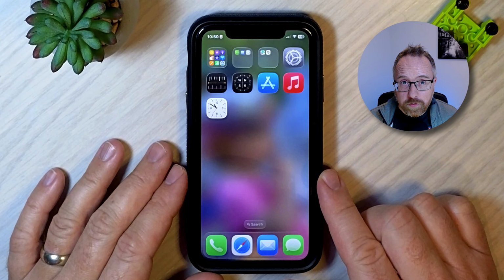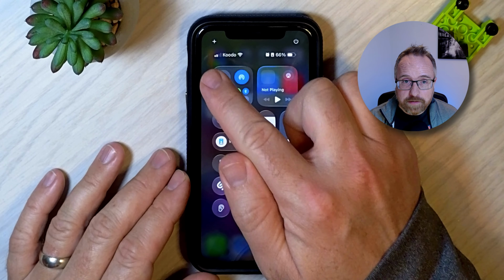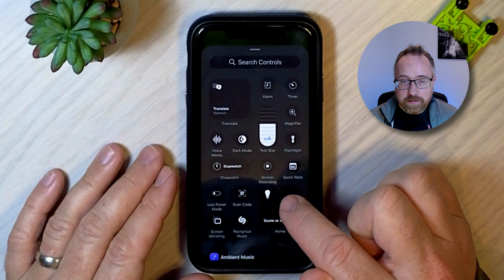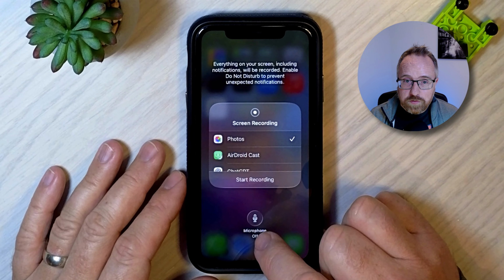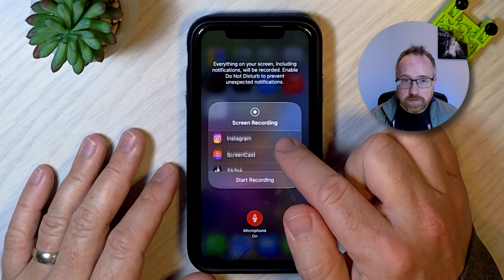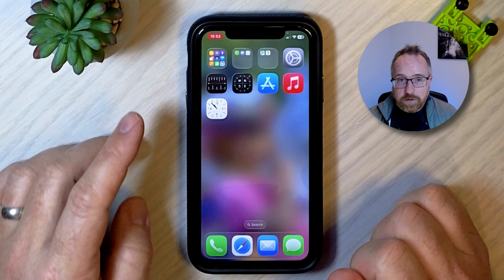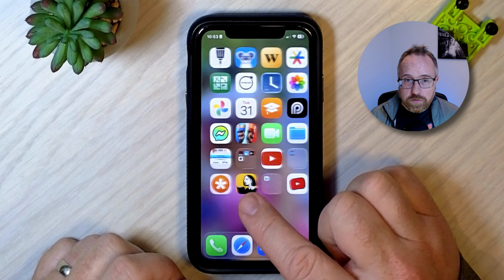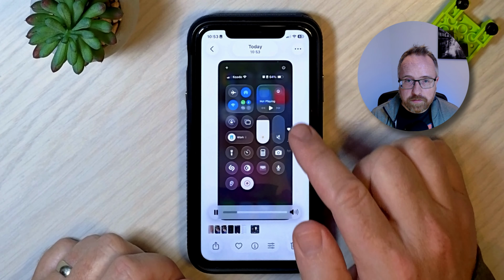How to Screen Record on iPhone With Sound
Learn how to screen record on iPhone with sound. You should also Scam-Proof your iPhone in under 5 minutes with my FREE and SIMPLE 4-point checklist. Protect yourself now, it's FREE We show you how to access the control center and add the screen recorder feature, if you don't already have it, providing you with valuable iphone tips and tricks. Discover how to record your screen effortlessly, capturing all your device's activity with audio.

Timestamps

00:00 Screen Record With Sound
00:10 Customize iPhone Control Center
00:25 Add Screen Recording Button
00:45 Arrange Control Center Icons
01:05 Access Microphone Audio Settings
01:25 Select Recording Save Location
01:45 Record With Microphone On
02:10 Identify Active Recording Status
02:25 Stop and Save Recording
02:40 Playback Video With Audio
03:15 Use For Tutorials Tips
03:30 Empty iPhone Trash Bin